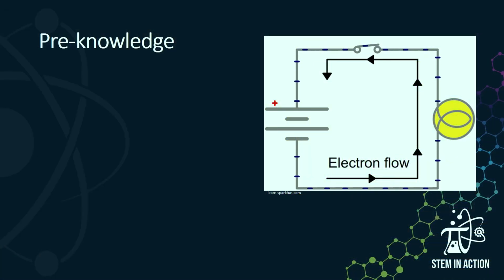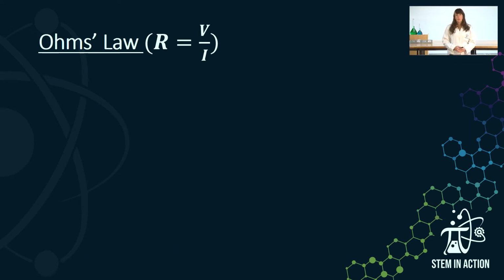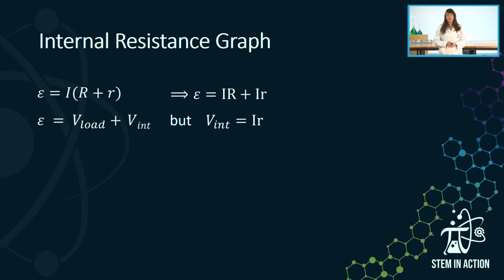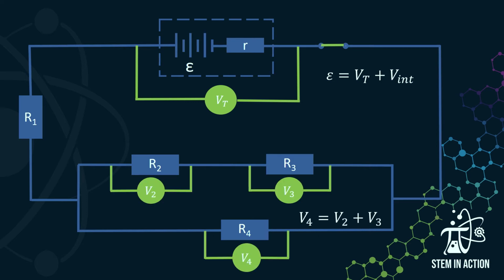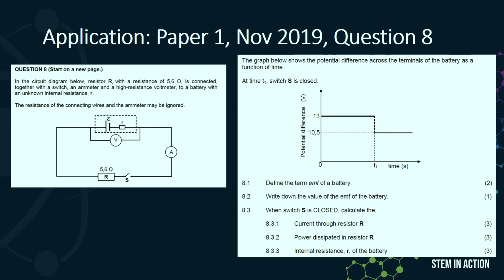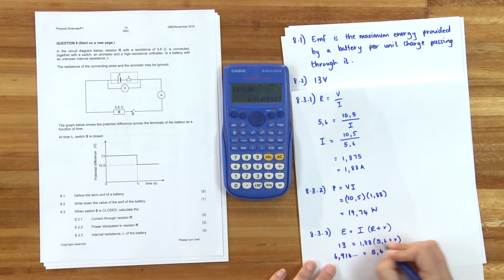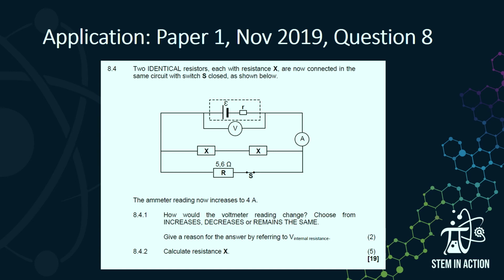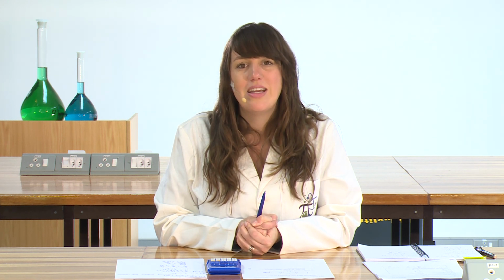Boost Series: Electric Circuits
Electric Circuits presented by V Guyan.